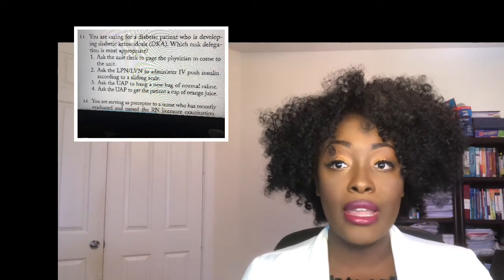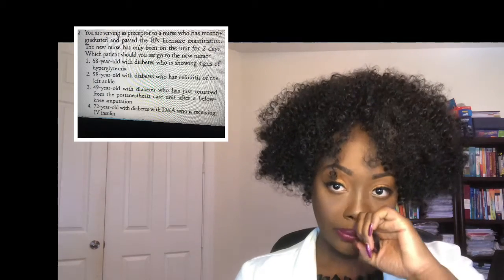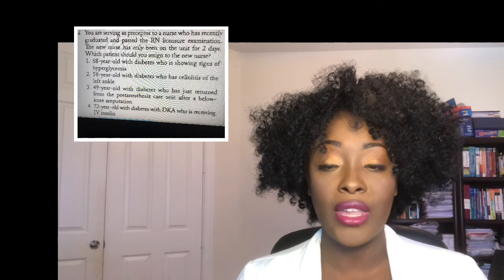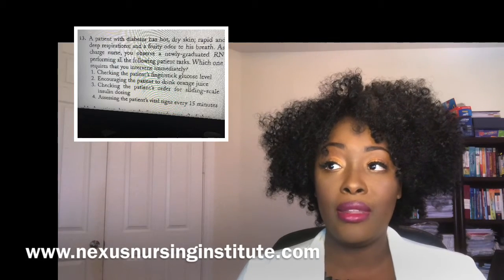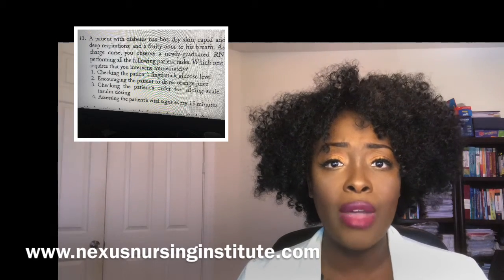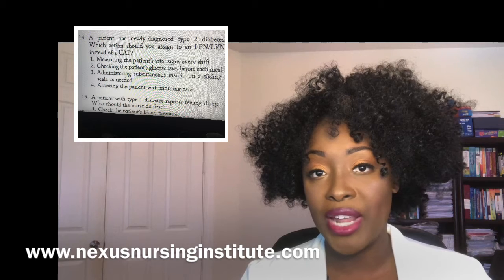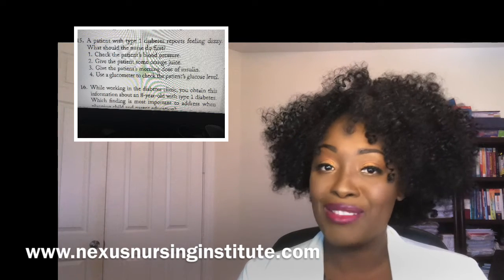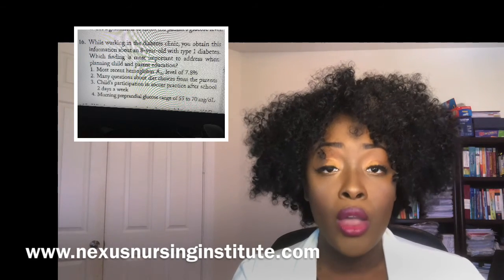NCLEX Diabetes Quiz Part 2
Philippians 4v13
Learn how to recognize distractors and irrelevant information. Learn how to zoom in on the correct answers regarding Diabetes.

#11-16

Gift of appreciation welcome!